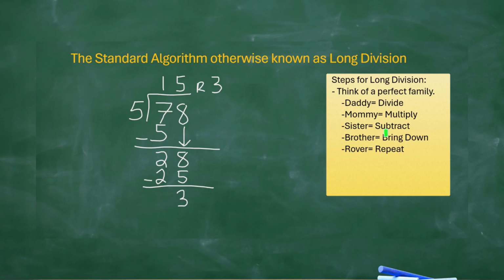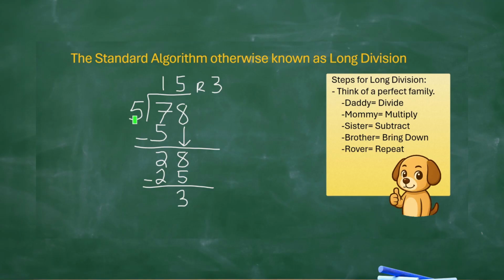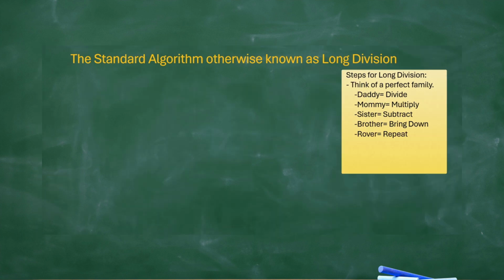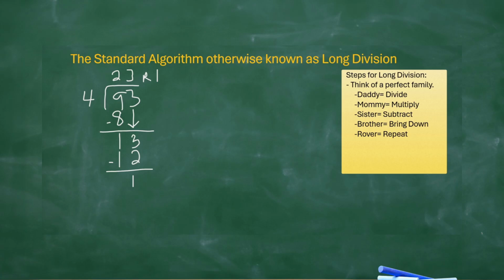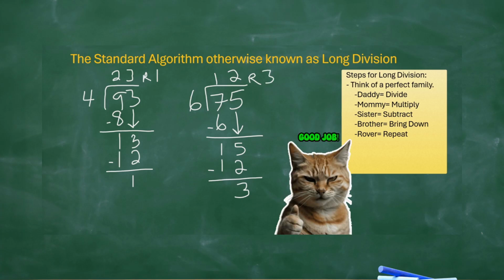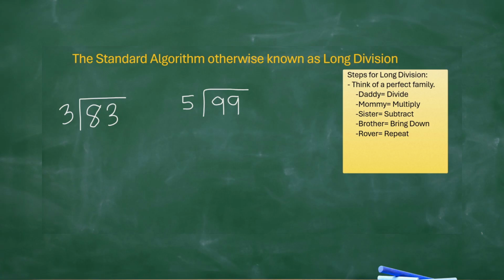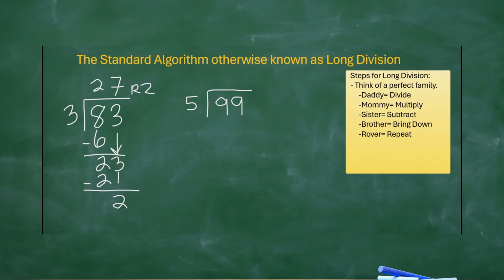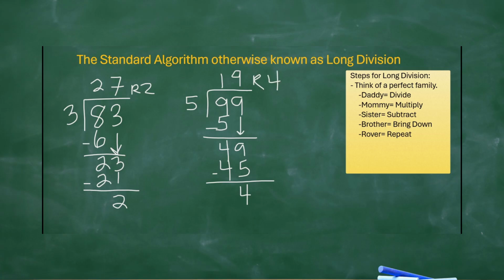Stop Struggling with Long Division | Learn the Trick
📚 Learn Long Division with the Standard Algorithm!

In this lesson, we break down the standard algorithm for long division step by step so students can see exactly how the process works.

We’ll work through clear examples, explain each step of the algorithm, and give students a chance to practice along the way.

✅ In this lesson:

How to set up a long division problem
Using the standard algorithm for division
Dividing one step at a time
Multiplying and subtracting during the process
Bringing down the next digit correctly
Checking your work as you solve
Practicing long division with clear examples

This lesson is great for students learning long division for the first time, students who need a refresher, parents helping at home, and teachers looking for a clear step-by-step explanation.

🧘 Math Zen — Math Made Simple